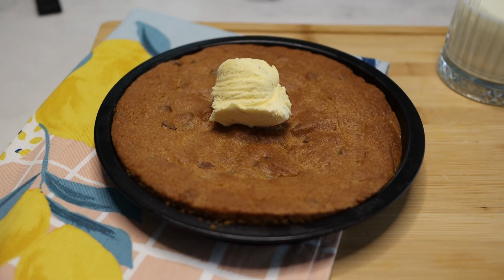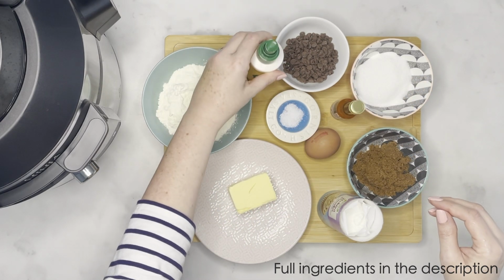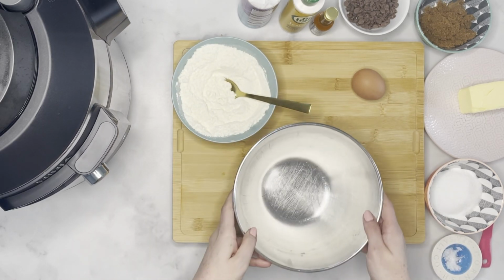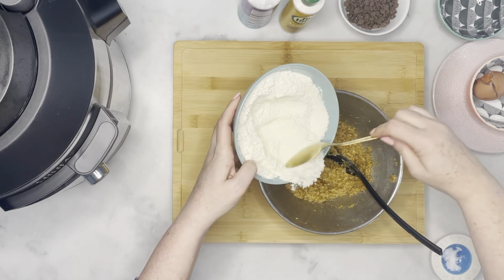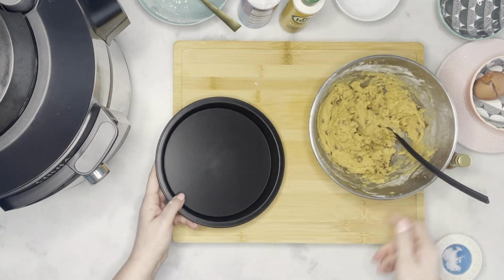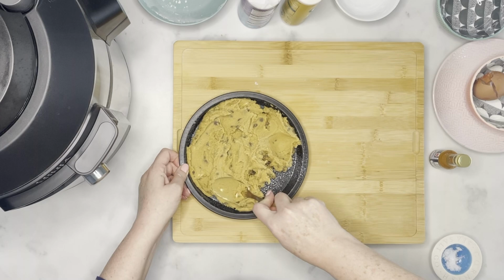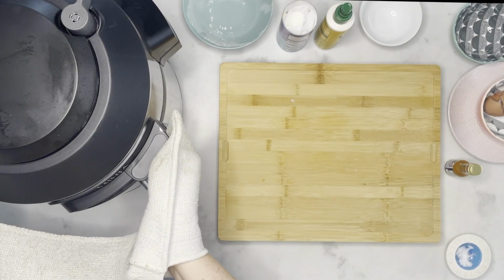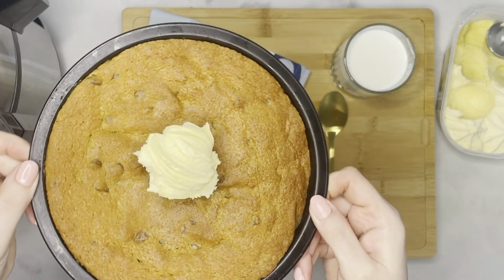GIANT Skillet Cookie: Air fryer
Any dessert with the word giant in has to be a winner. This cookie is the perfect comfort food, great to whip up as sharing dessert. You can use any air fryer with a bake function for this, we used the Ninja Foodi Max which meant we could get the round giant cookie shape but you could do it in any oven proof dish.

Ninja Foodi SmartLid

Other products:

Ninja Dual

Ninja Dual Max

Ninja Double Stack

Ninja Flexdrawer

Ninja Double Stack XL at Amazon

Ninja Double Stack XL Special edition Black/Copper

Ninja AF100UK

Cosori Dual Zone CAF-R901

Tefal Dual Easy

Ninja Possible Cooker (slow cooker)

JosephJoseph Measuring Cups

Ninja Foodi

Global Knife Set

Chopping Boards

Ingredients

140g plain flour
1 tsp baking powder
pinch of salt
115g butter
70g white sugar
70g soft brown sugar
1/2 tsp vanilla extract
1 egg
80g chocolate chips
cooking spray

USEFUL LINKS

0:00 Intro
0:06 Ingredients
0:27 Method
2:33 Skillet Cookie